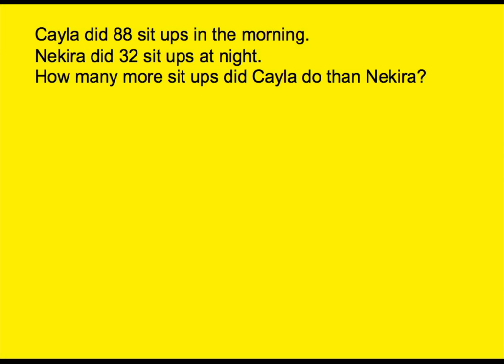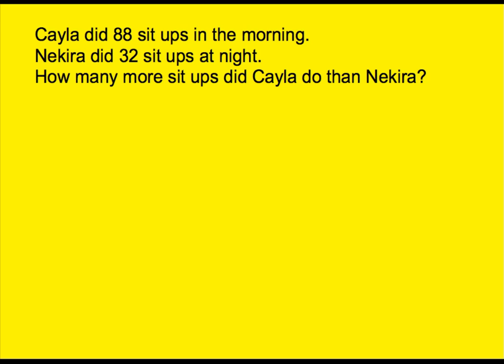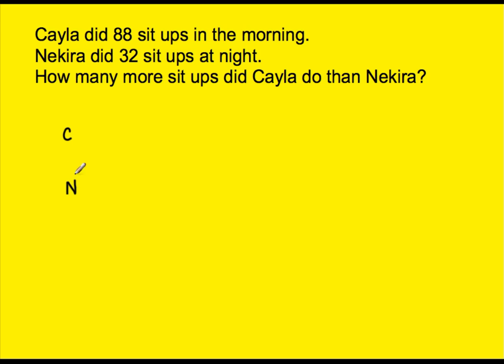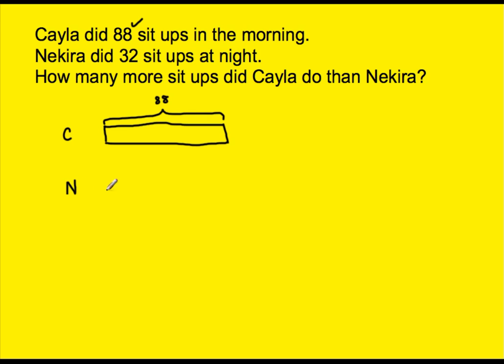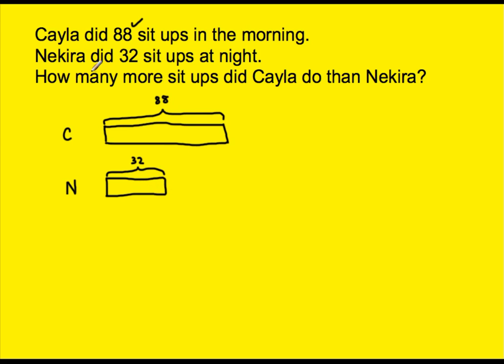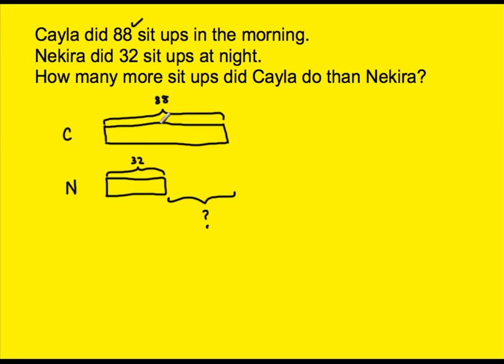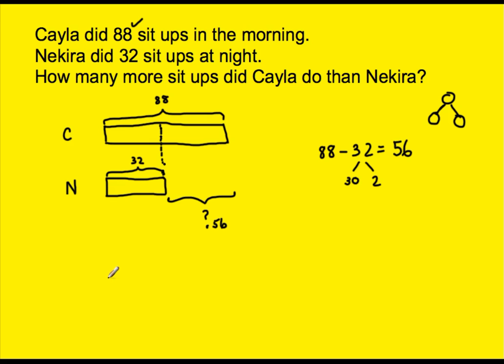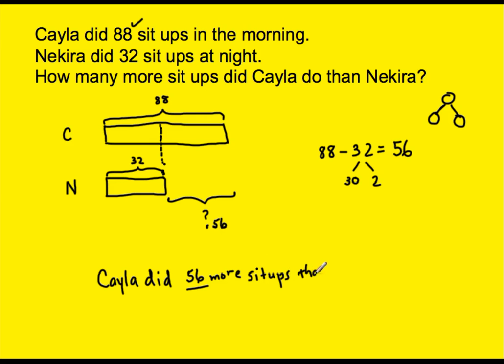2.OA.1 - Word Problems 4 - Bar Model (Comparison)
Mr. Almeida employs a visual way to solve world problems using bar modeling.  This type of word problem uses the comparison model.  Because the part is missing, this is a subtraction problem.

An effective model always has a visual model of the problem, a number sentence, and the answer to the question in a complete sentence.